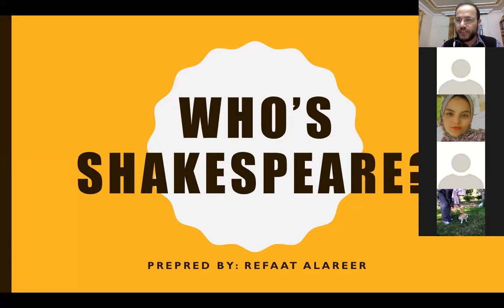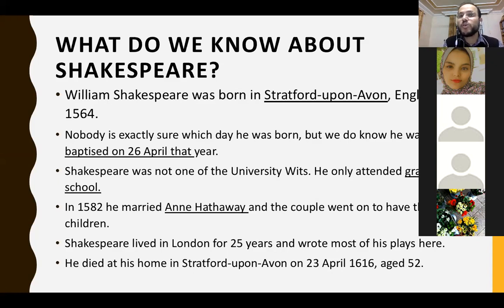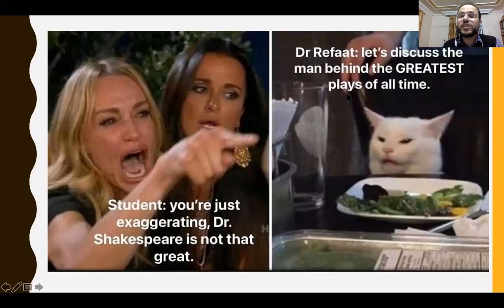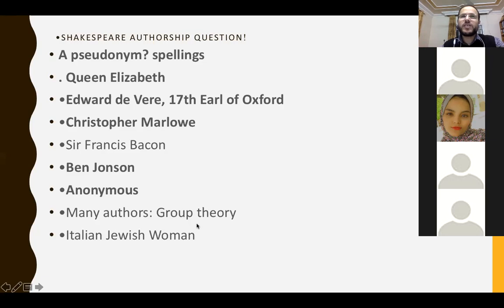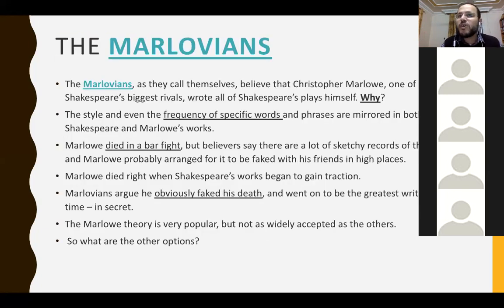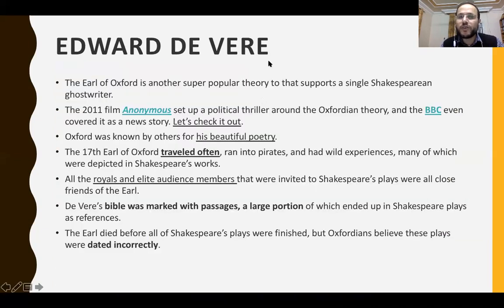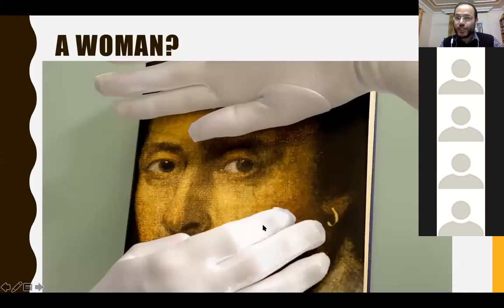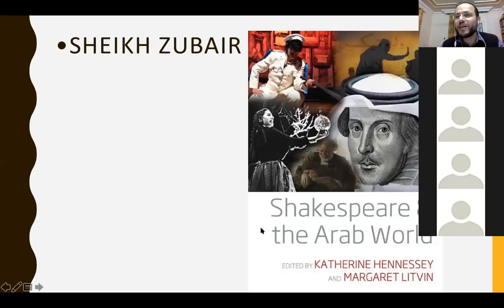Lecture 2) Shakespeare: Who is Shakespeare?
2) Shakespeare: Who is Shakespeare?